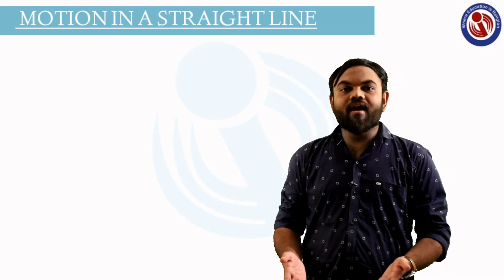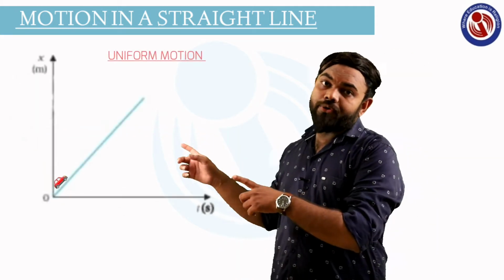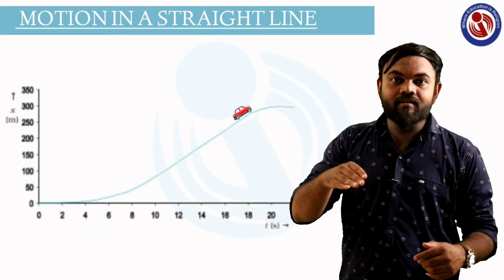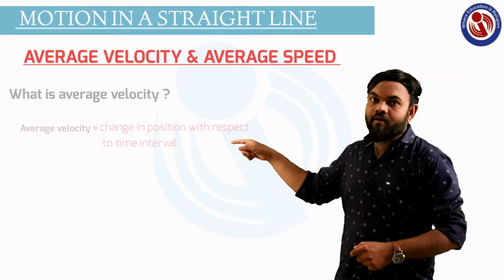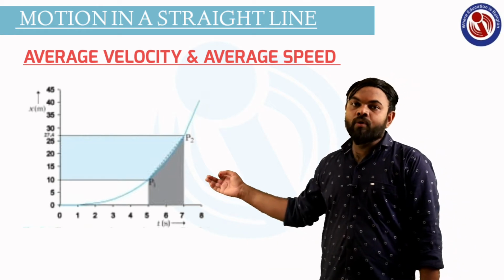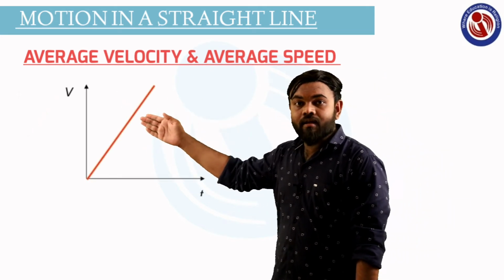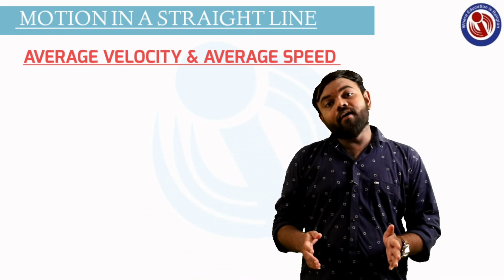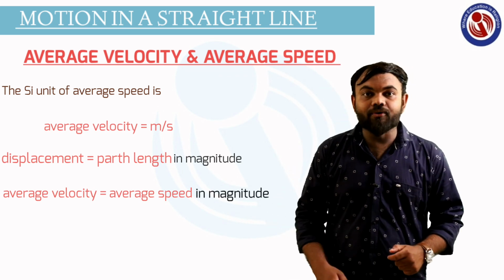STD-11 (SCIENCE) PHYSICS CH-3 : MOTION IN A STRAIGHT LINE CLASS-2